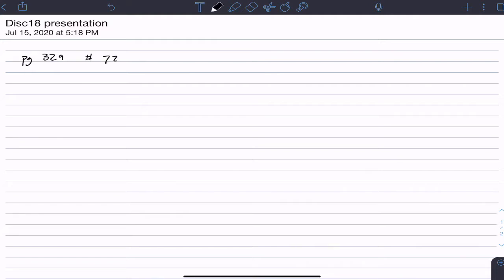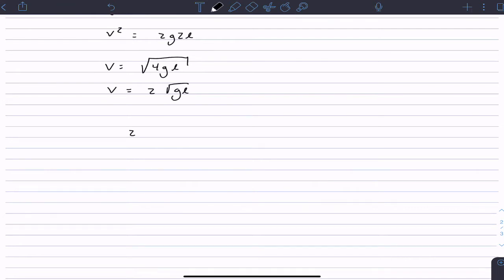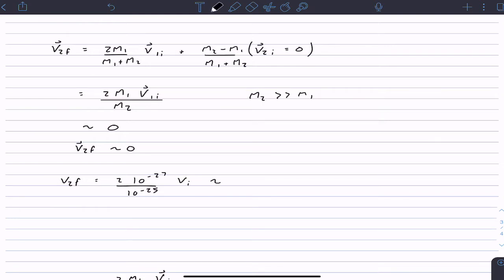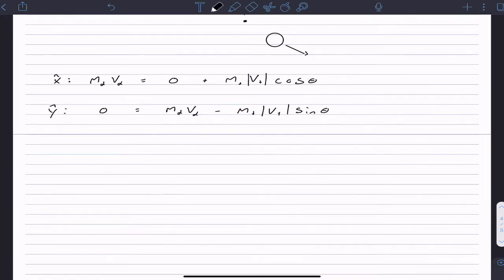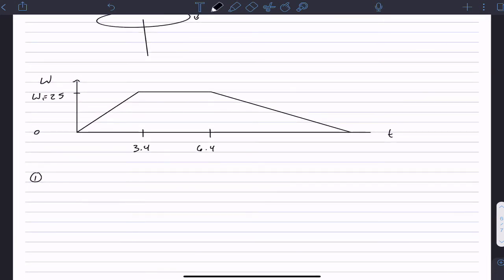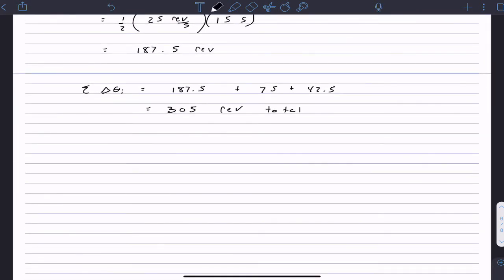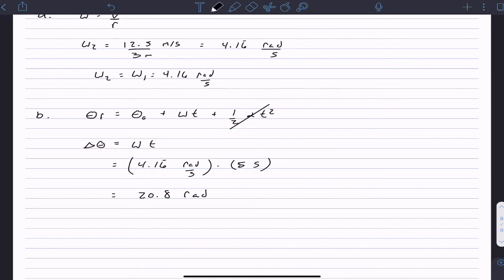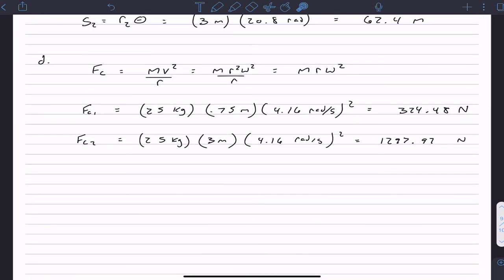D18: Collisions, Rotational Kinematics